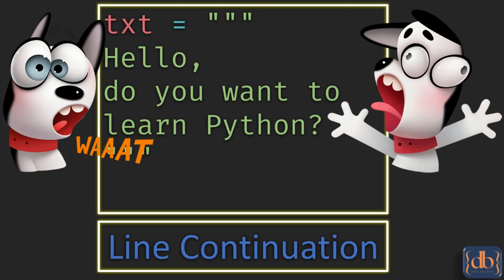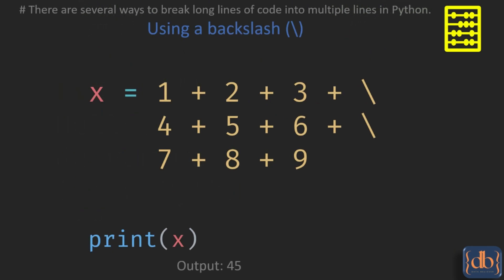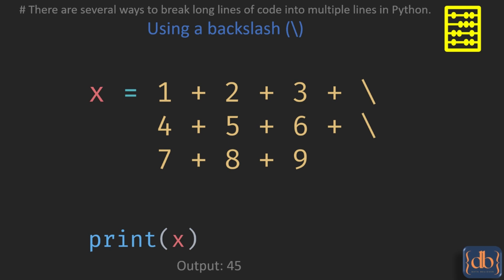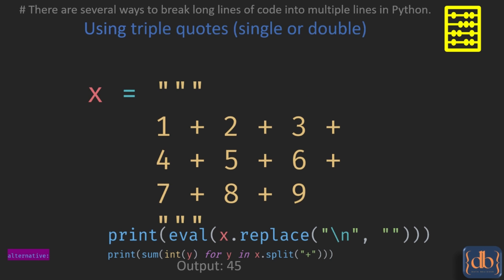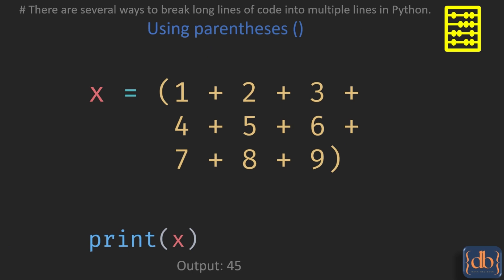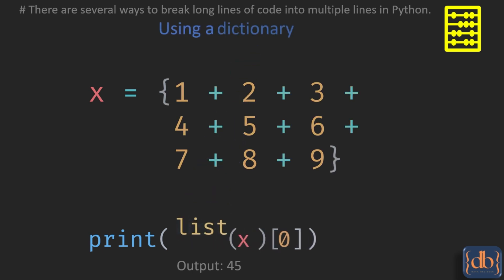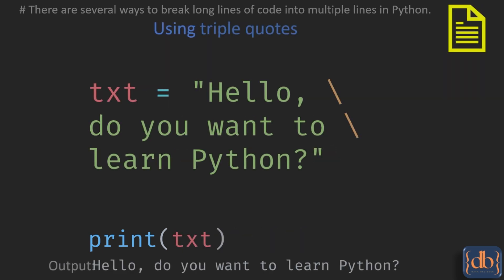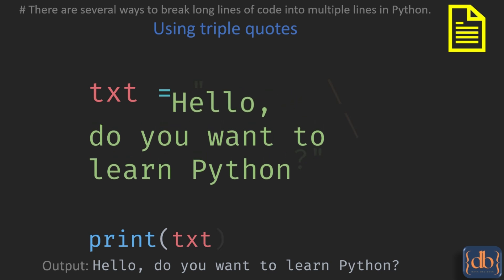Breaking long lines of code in Python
Write a long string on multiple lines. There are several ways to break long lines of code into multiple lines in Python.
Using a backslash (\), triple quotes (single or double), parentheses (), a dictionary or a list.